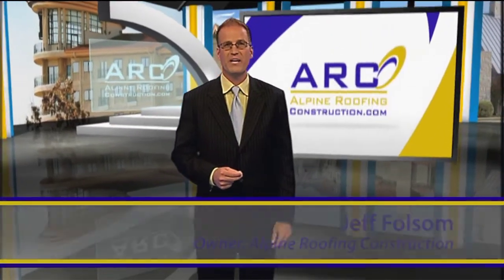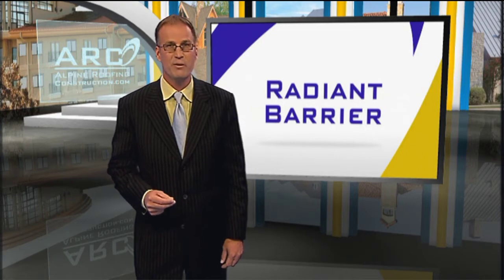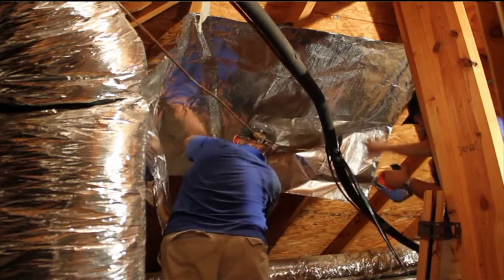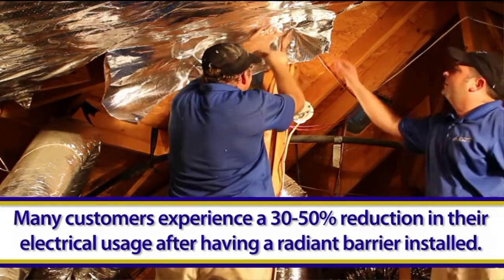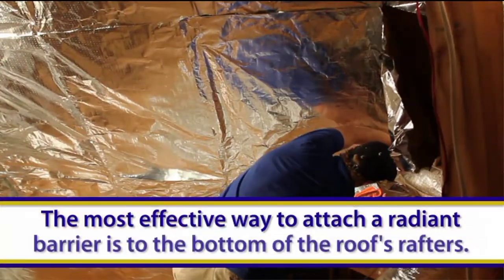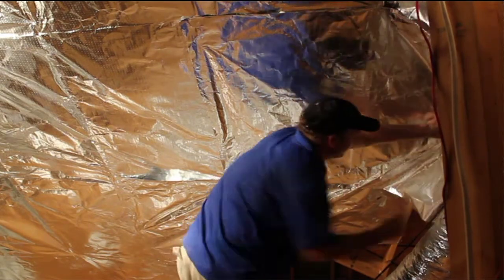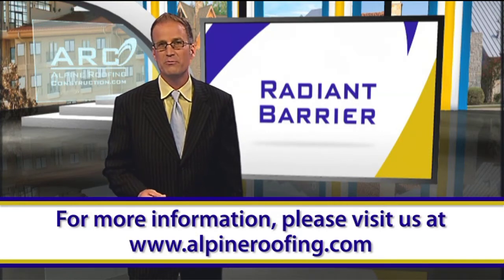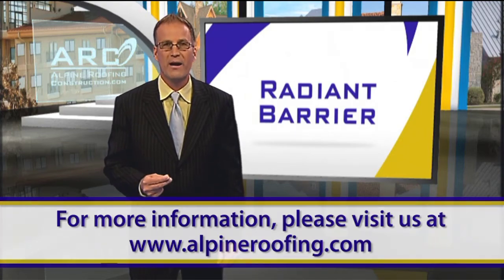Radiant Barrier Installation and How It Reduces Your Energy Consumption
In warm months, a large percentage of heat is "barred" from entering your home by the radiant barrier reflecting it away. As a result, your air conditioning unit doesn't have to work as hard and you benefit from a lower utility bill. Similarly, heating costs in colder months are reduced by having a radiant barrier installed, as it helps retain the heat by reflecting it back into the home.